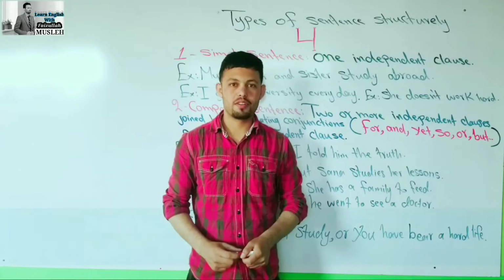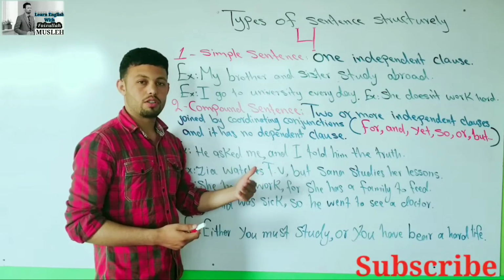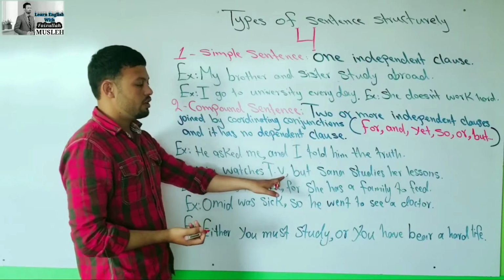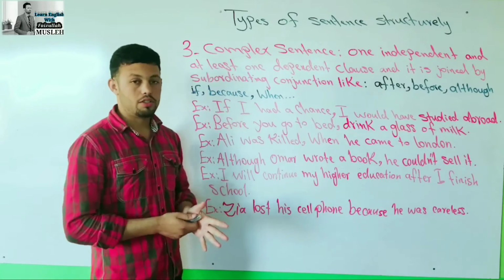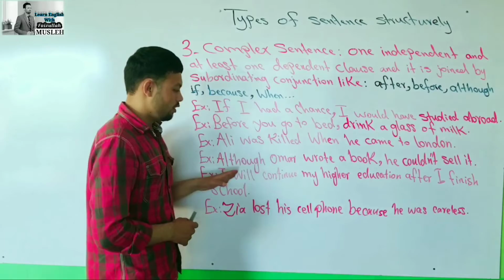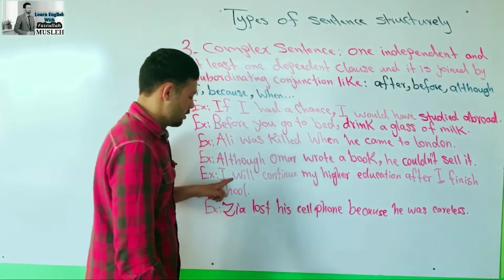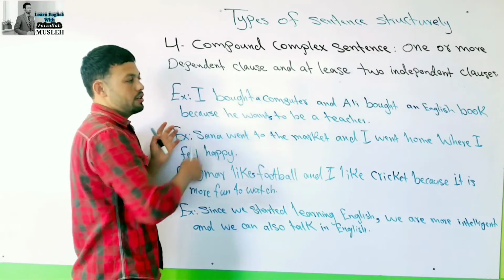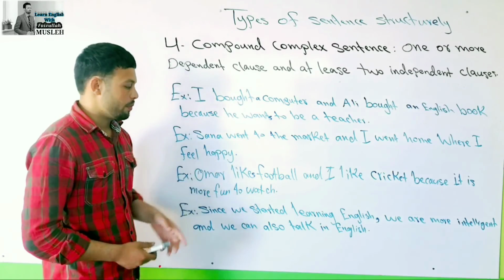Types of sentence according to the structure by: Faizullah Musleh. all four types.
Hi there!
in this video you will learn all four types of sentence according to the structure.
a sentence has four types according to the structure. they are simple sentence, compound sentence, complex sentence, and compound complex sentence.